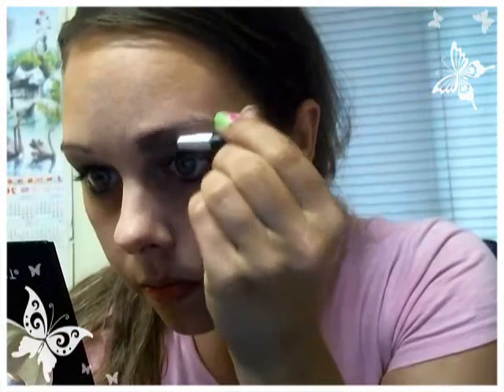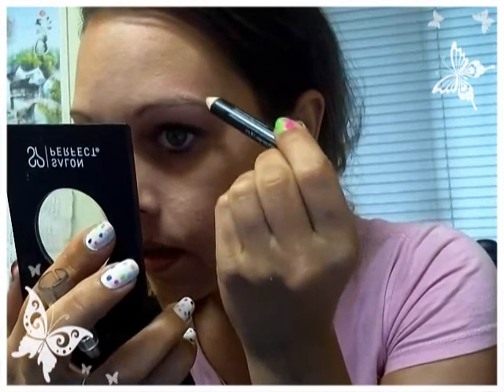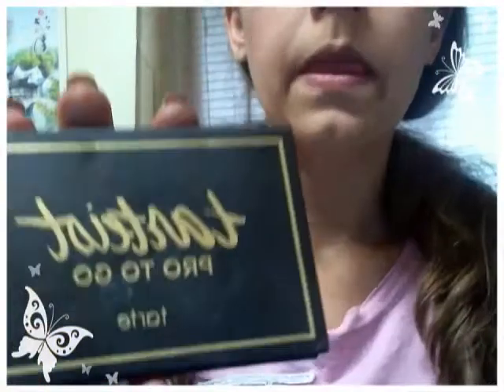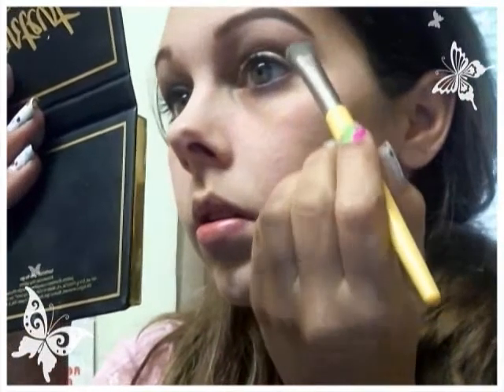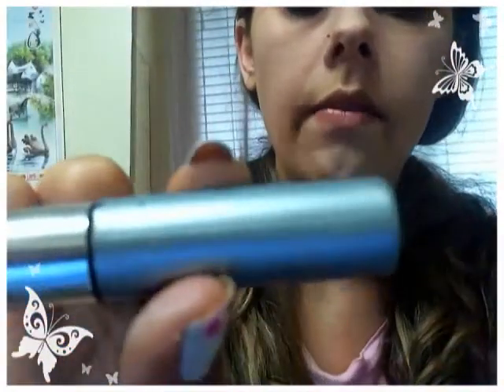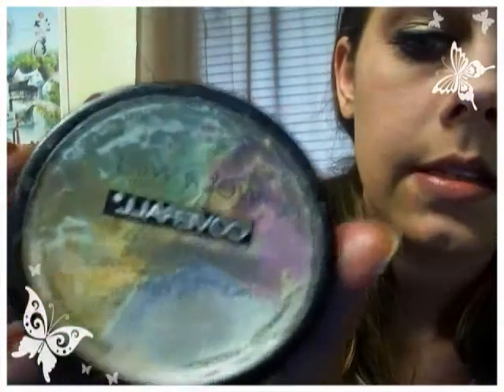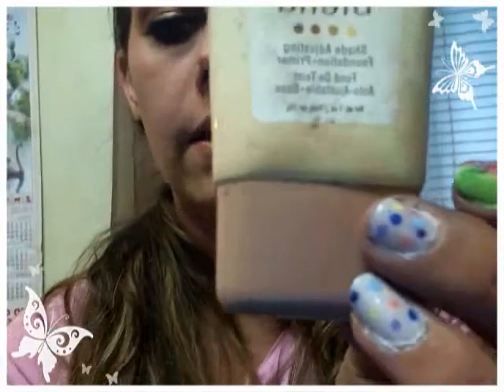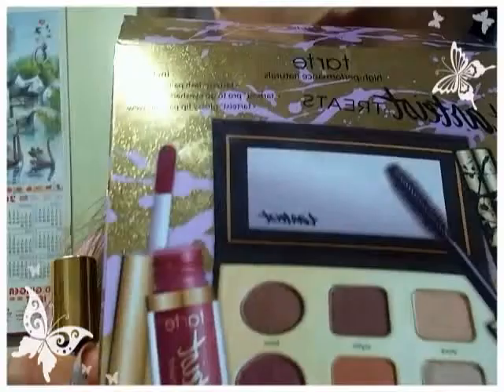GRWM: Get ready with me!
Just showing you guys how I normally do my makeup!
Ps...Sorry if can hear kids being loud in background!